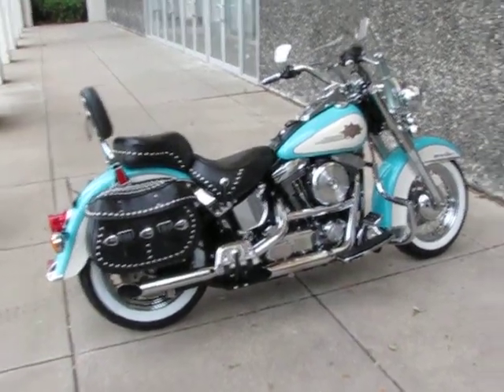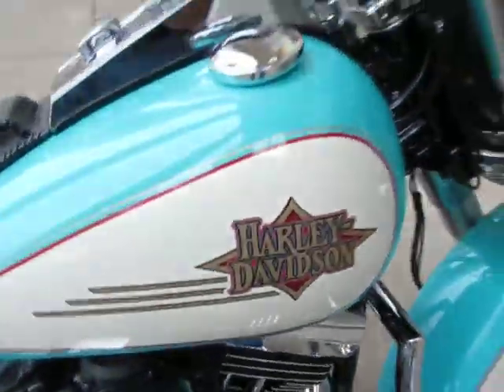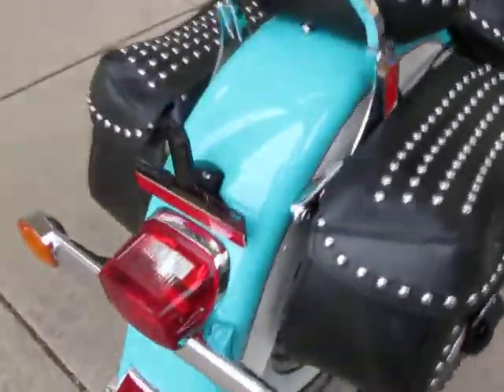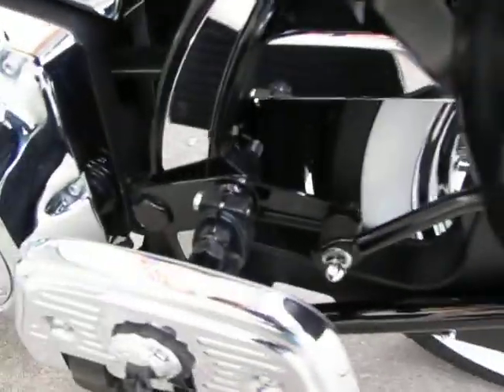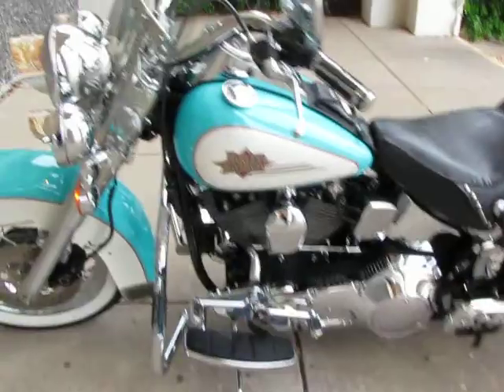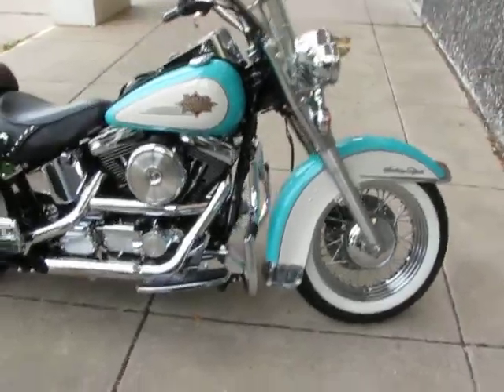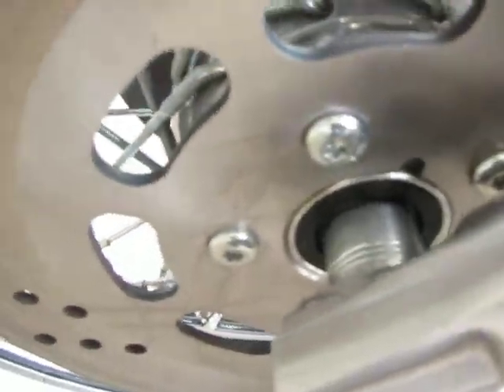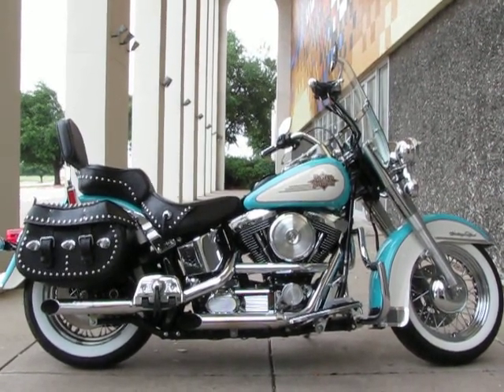Classic EVO Heritage Softail Teal & Creme SE Pipes For Sale in Texas